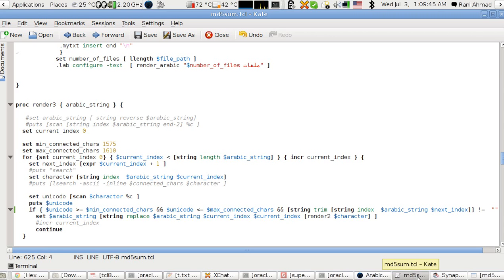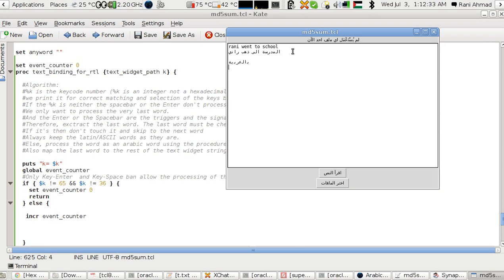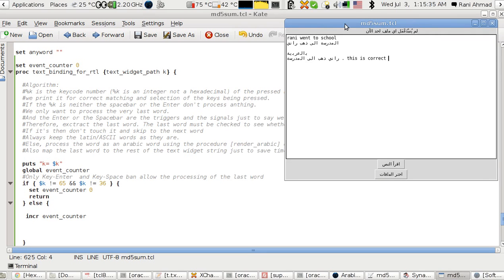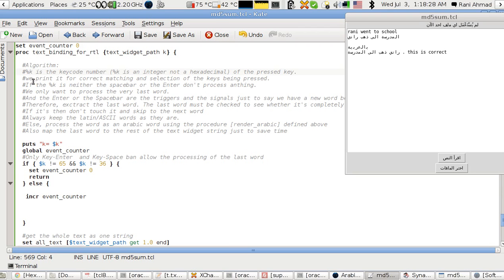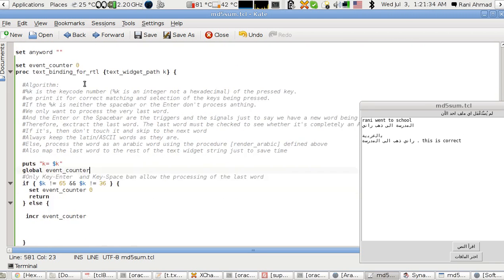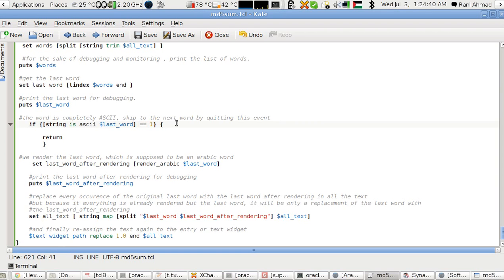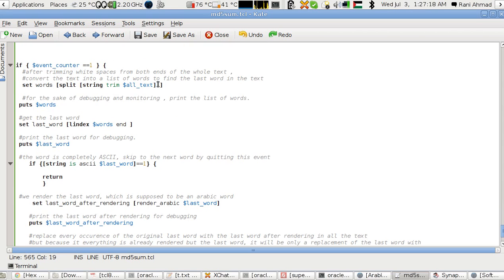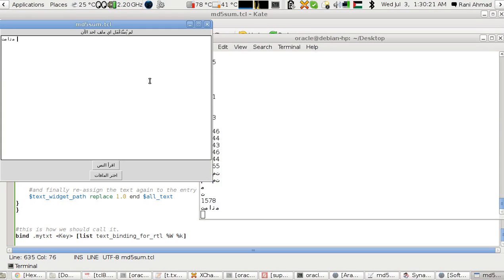Render Arabic Language Words in TCL and Tk (Video take 3) (English Version ONLY)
In this video, I was able to fix the Arabic to be used in [text] widgets input.
Watch this video to know how I did  fix it and how I did  solve it. Yay!
في هذا التسجيل كنت قد توصلت الى حل معقول لجعل اللغة العربية تستخدم في مدخلات و اطارات ادخال نص.
شاهد التسجيل لتعرف طريقة الحل.